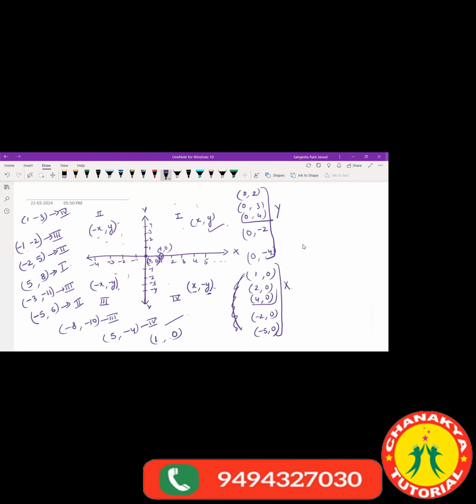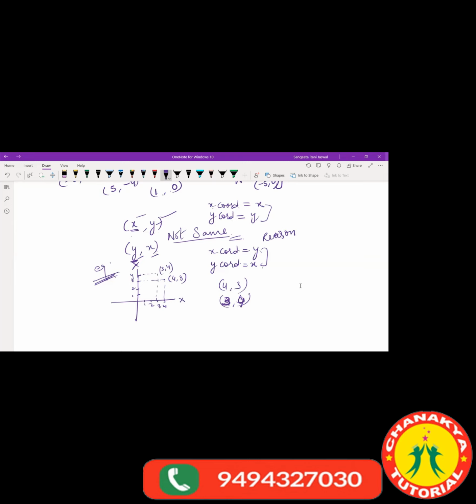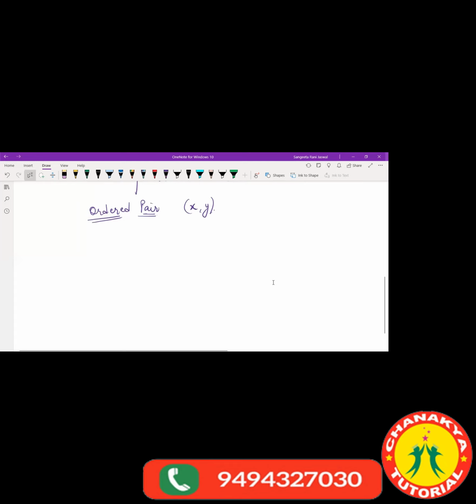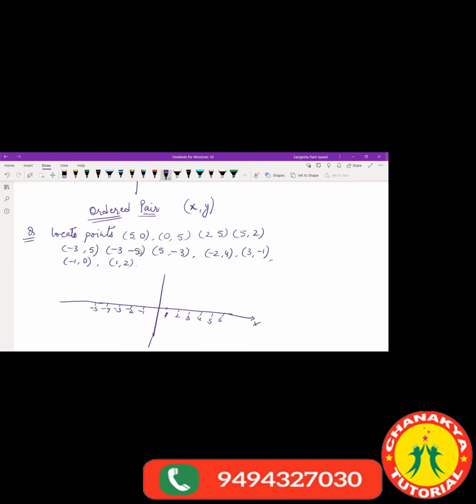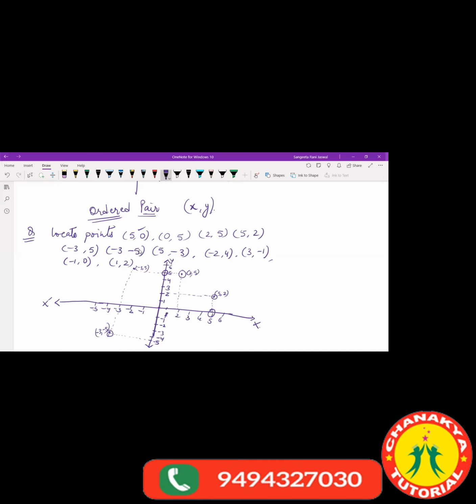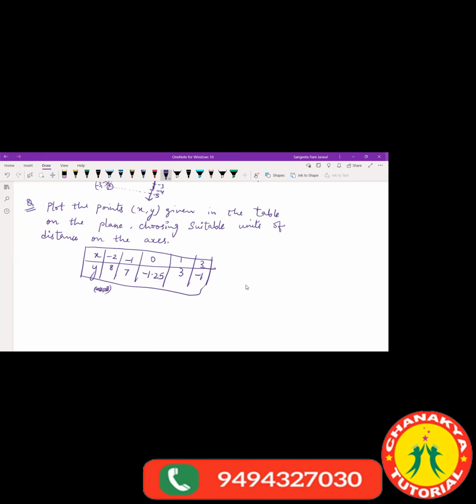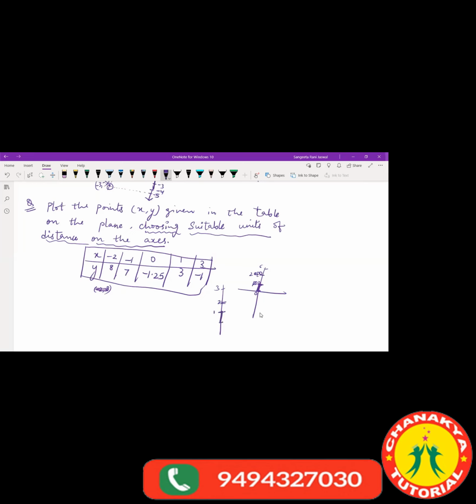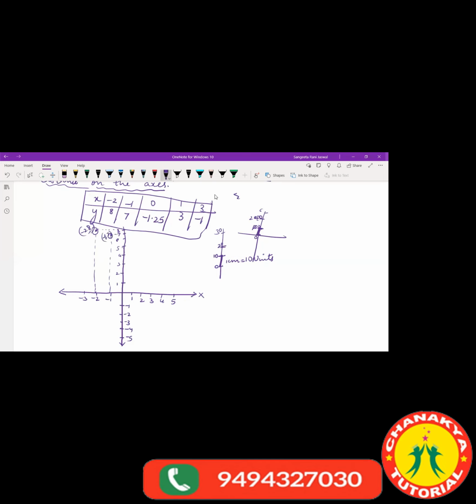Geometry L2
Achievements
1) All India first rank in math test conducted by WeXL
2) All India 4th rank in Steam Odyssey competition conducted by Times group
3) Chanakya Tutorial has been ranked number 1 IIT-JEE coaching by WAC
4) Mentor of AIR 107 JEE advanced.